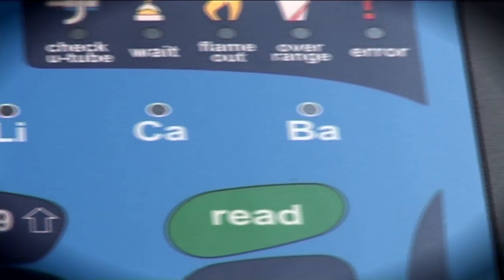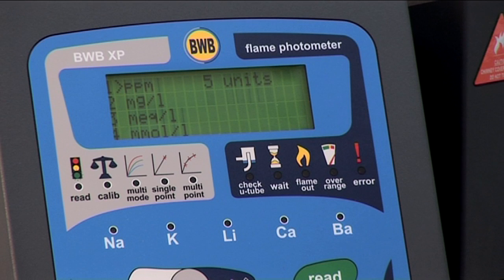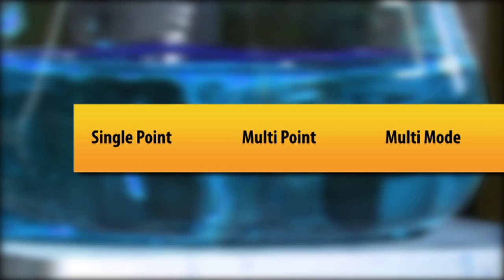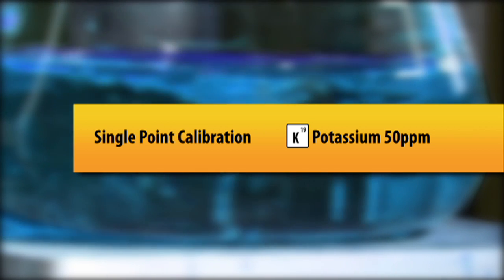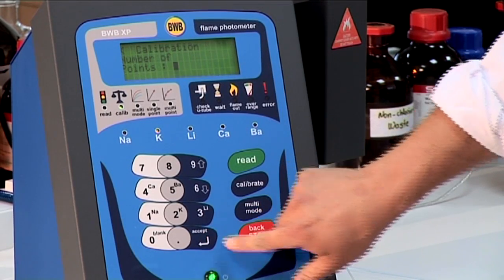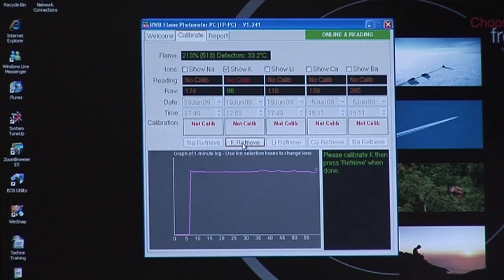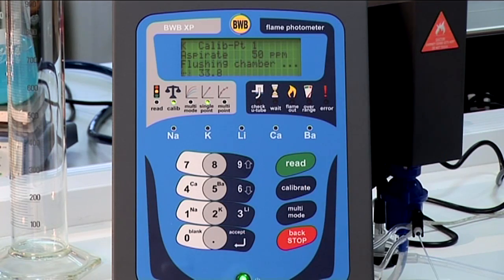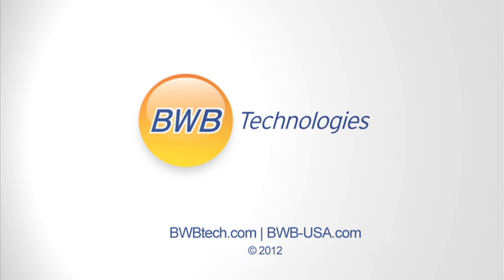Chapter 5 - Single Point Calibration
In chapter 5 of this tutorial series we show you how to calibrate your BWB XP flame photometer and walk you through the most common type of measurement: the single point calibration. Next Chapter